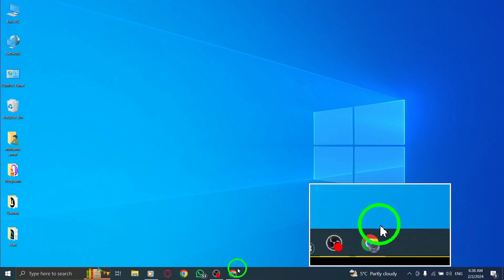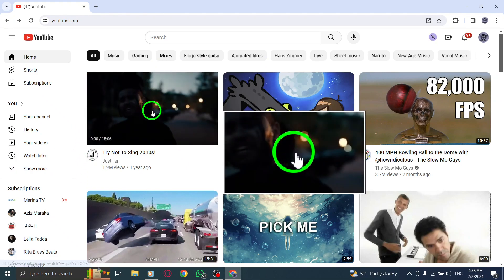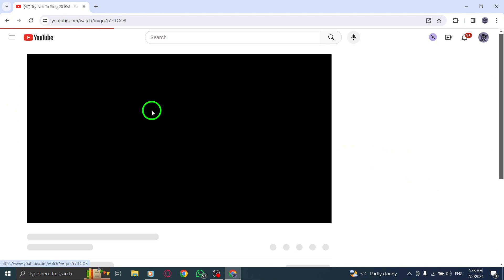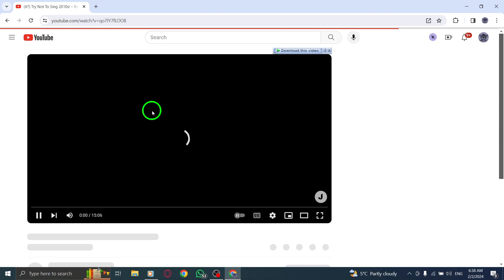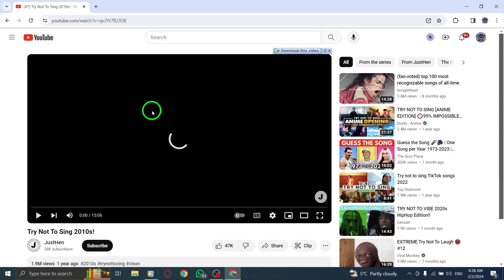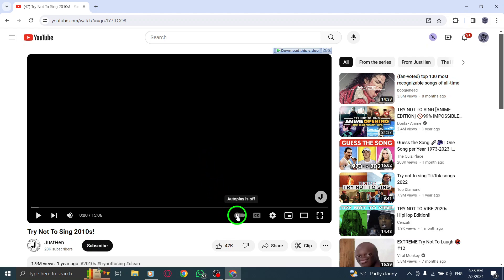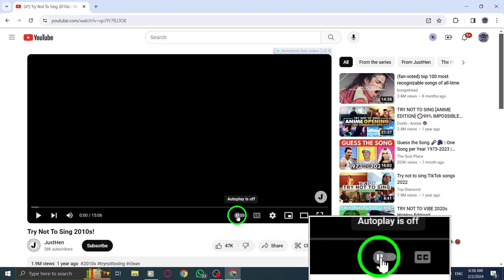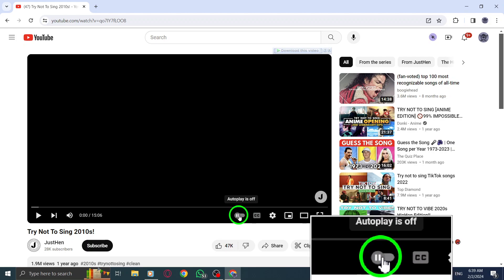How To Turn On YouTube Autoplay On PC (Updated)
Learn how to easily turn on autoplay on YouTube when using your PC with this step-by-step tutorial:

1. Open YouTube on your PC.
2. Select any video to open and watch (no need to watch the whole video).
3. Move your cursor to the YouTube controls panel.
4. Turn on the autoplay button.

By following these simple steps, you can enjoy a seamless viewing experience on YouTube as the next video will automatically play after the current one ends. Watch this tutorial now to learn how to turn on autoplay on YouTube when using your PC. Join us today.